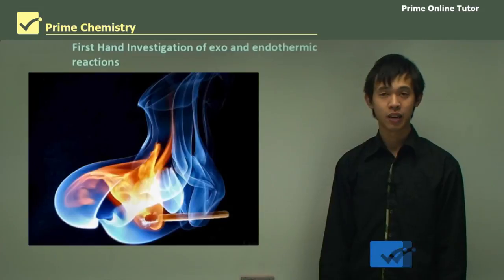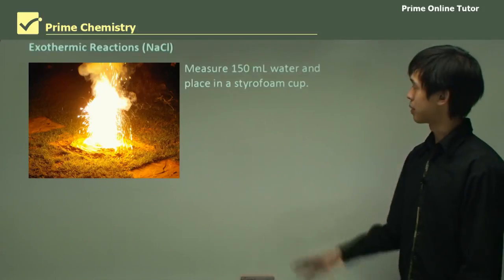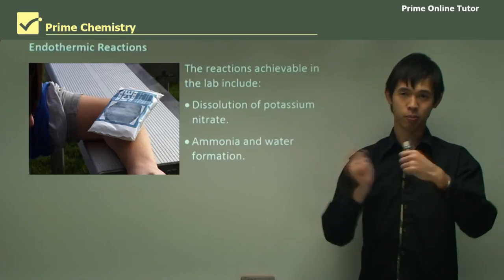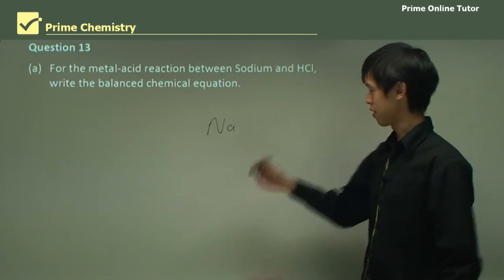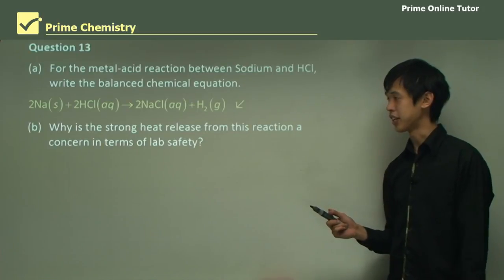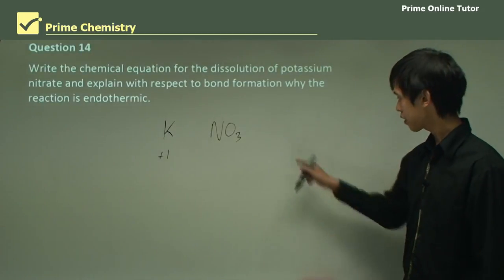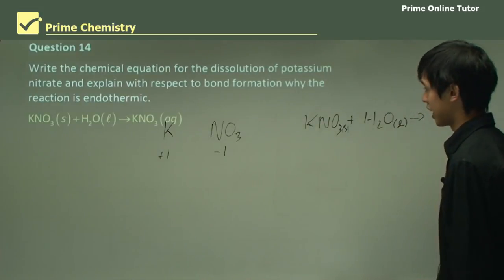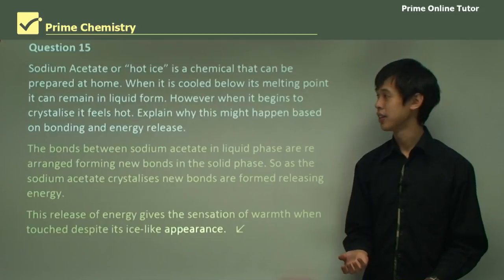🪔 Endothermic and Exothermic Reactions, An Ultimate Guide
Aim

Observe and describe examples of endothermic and exothermic chemical reactions.

Method

Perform each reaction and record observations. Write a balanced equation for each reaction.

Exothermic

1  Neutralisation.  Place 2 mL of 1 molar NaOH in a test tube and measure the temperature. Add 2 mL of 1-molar HCl to the tube and record the highest temperature reached.

2  Metal + acid.  Place 2 mL of 2-molar HCl in a test tube and measure the temperature. Add a coiled 10 cm magnesium ribbon to the acid and record the highest temperature.

3  Metal displacement. Place 2 mL of 1-molar copper ( ) sulphate solution in a test tube and record the temperature. Add a coiled 10 cm ribbon of magnesium and record the highest temperature.

4  Dissolution. Place 2 mL of water in a test tube and measure its temperature. Add one pellet of sodium hydroxide to the tube and stir. Measure the highest temperature attained.

Endothermic

5  Dissolution. Place 2 mL of water in a test tube and measure its temperature. Add half a scoop of potassium nitrate crystals to the tube and stir. Measure the lowest temperature attained.

6  Ammonia and water formation. Mix a scoop of barium hydroxide crystals and ammonium thiocyanate crystals in a beaker. Insert a thermometer and mix. Record the lowest temperature. (Place the beaker on top of a small amount of water in a Petri dish and observe the formation of ice).